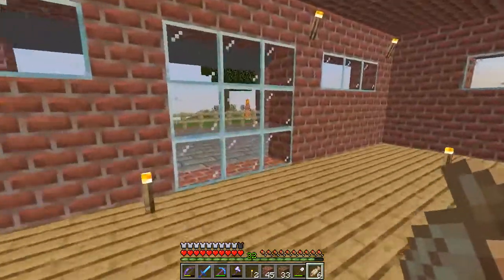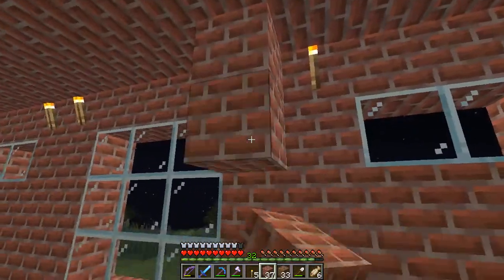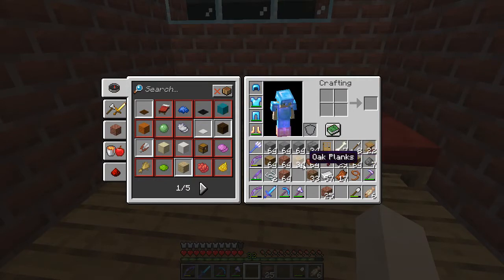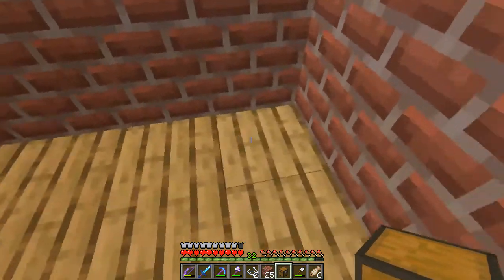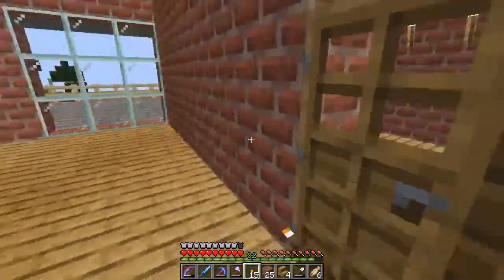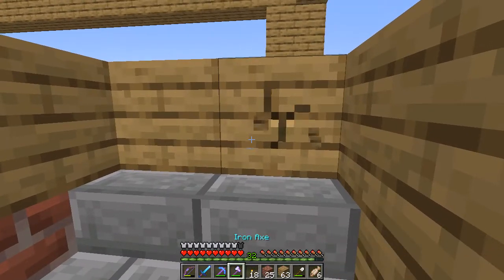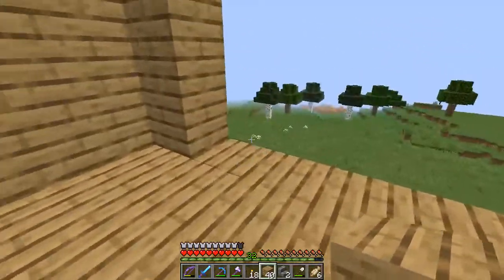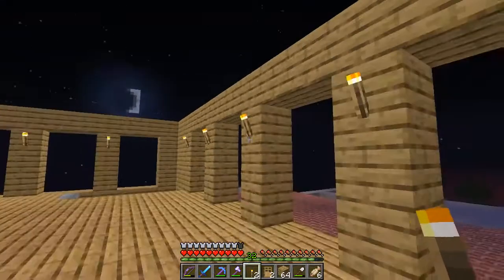Minecraft (Survival) - Building Dad's House 8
Part 8 of building dad's house here in Minecraft. It's slowly coming together haha.